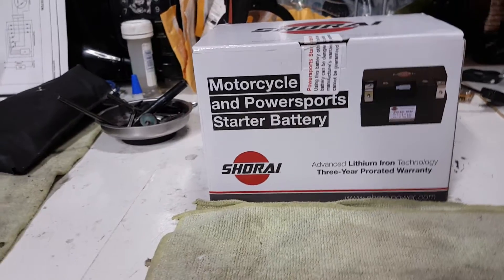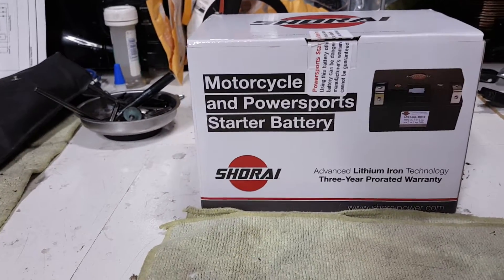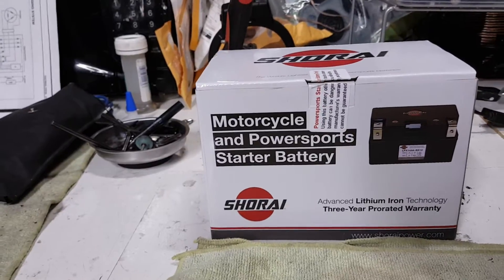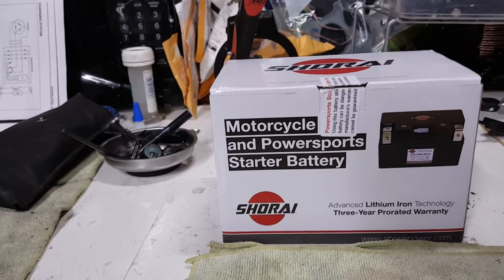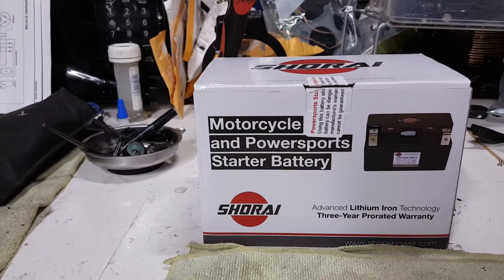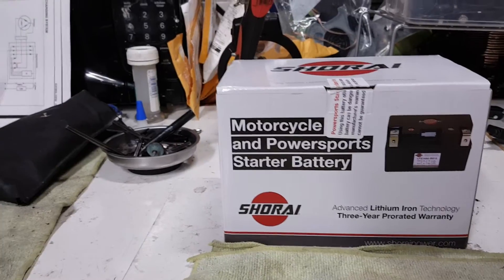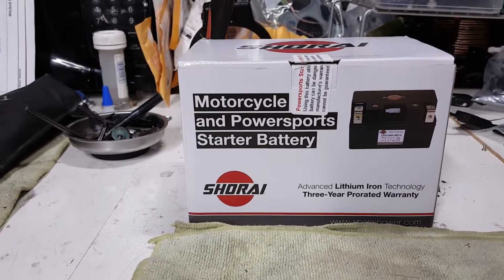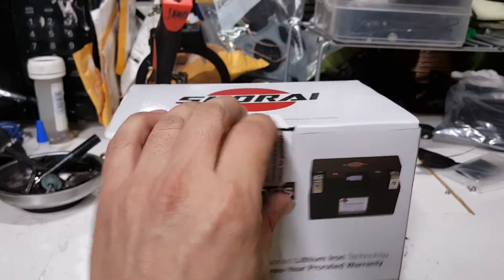Shorai Lithium Ion Battery Review and Installation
The Shoria lithium-iron battery is supposed to offer better battery life and additional cold cranking amps to turn your bike over even after sitting for a few months. The weight of the Shoria battery is 3.4 lbs as opposed to a standard battery which weighs in at a whopping 9 lbs. Shoria offers 2 versions of this battery for our bike so be sure to check out their web site to see which one will fit your needs. Remember its not recommended to use a battery tender with sulfide mode so avoid putting one on if yours has this feature and stick to a regular charger. These batteries are said to be able to crank your bike over even after sitting for a few months.
Help My Channel Grow!

All products shown in this video were purchased with my own money and no money was exchanged for a favorable review. All product reviews and tech tips are of my own personal opinion and should be taken with a grain of salt, I am not a licensed mechanic.
Product Links:
Shorai LFX Lithium Battery 19AH, 12V, EQ, ldquo,A&rdquo, 4 LFX19A4-BS12